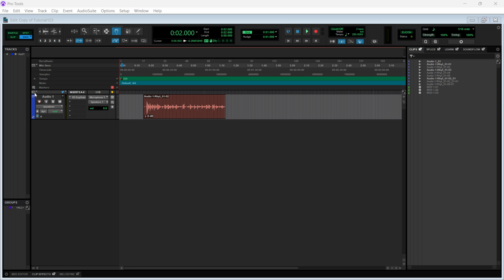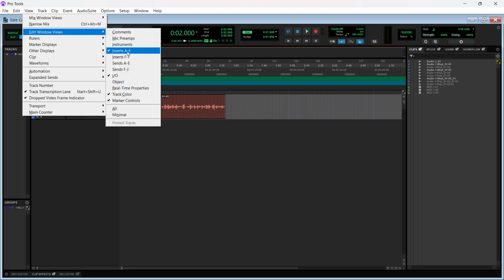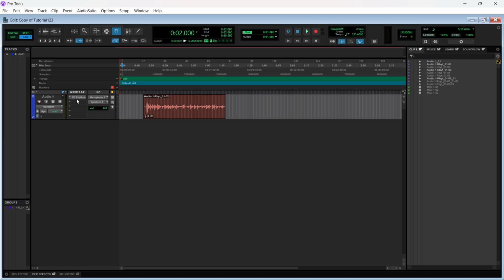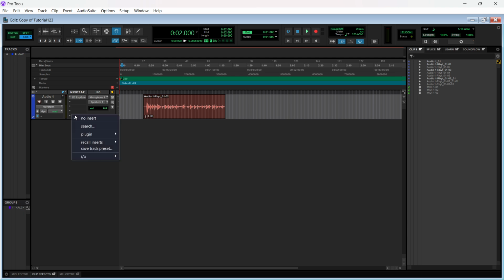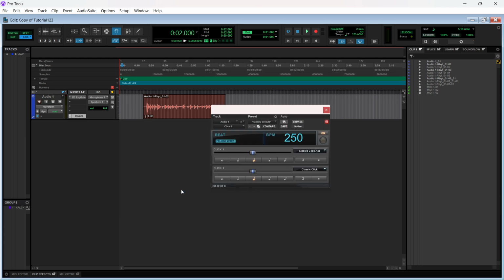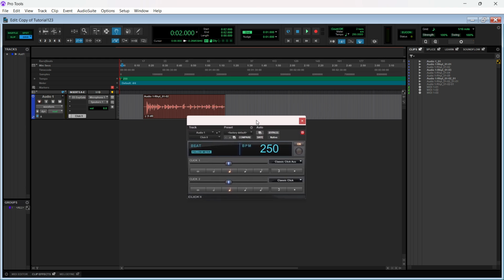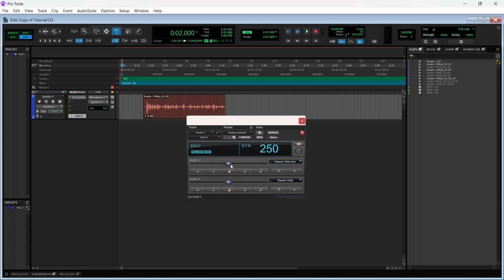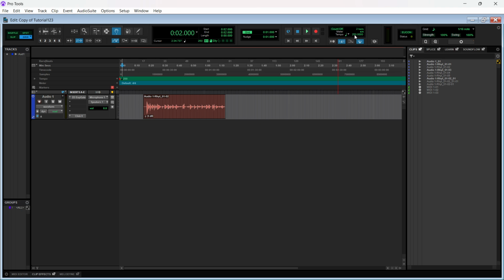How To TURN ON METRONOME In Pro Tools (QUICK & EASY) 2026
In this video, I'll show you how to turn on the metronome in pro tools. This is a full guide on how to enable the metronome feature for precise timing in your projects in 2026. In case you've been trying to activate the metronome in pro tools, this is the video you need to see!